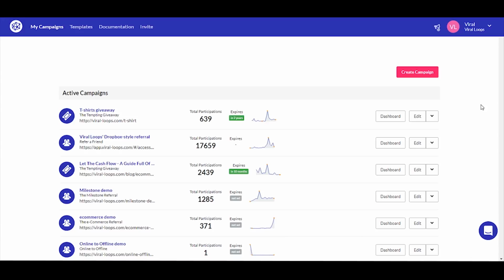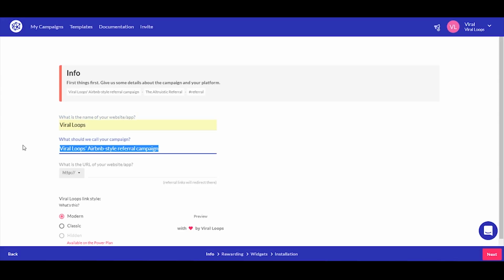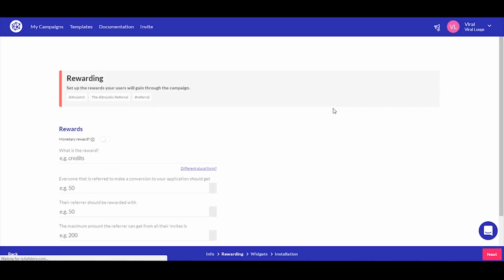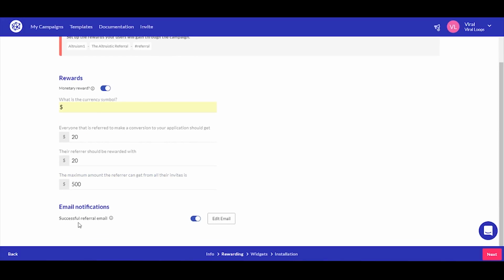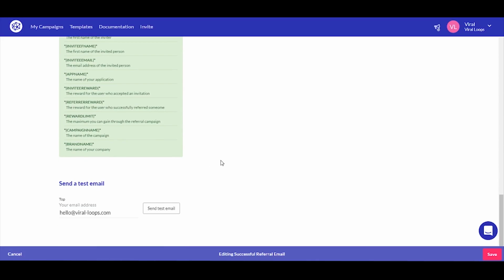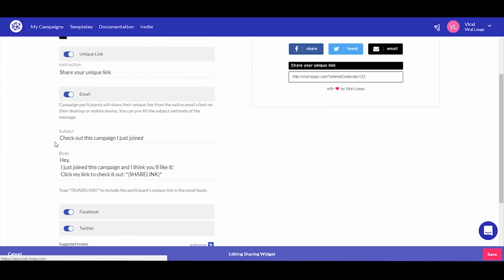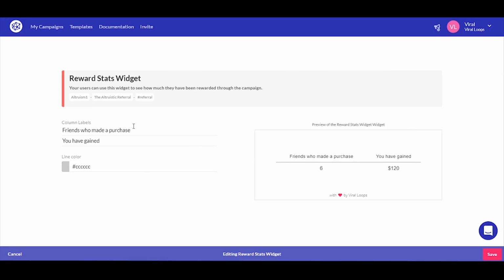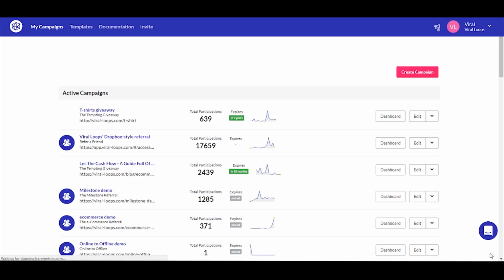How to build an Airbnb style referral program Altruistic Referral Template Tutorial